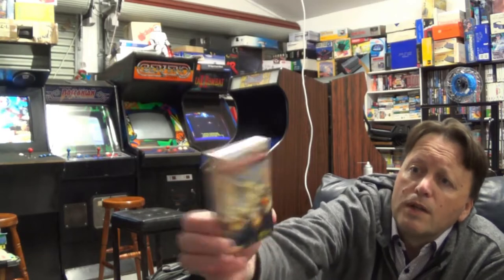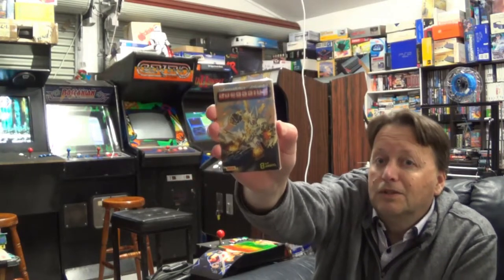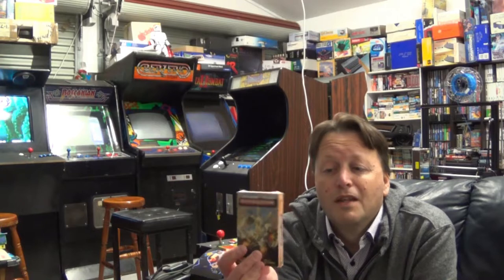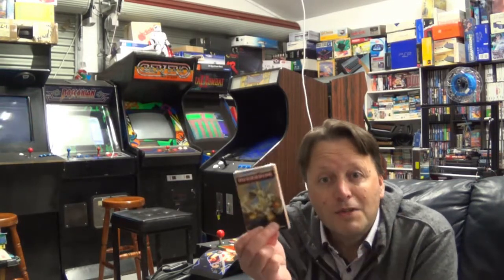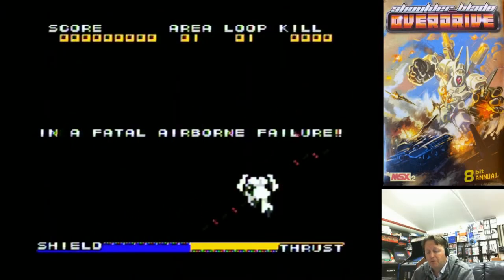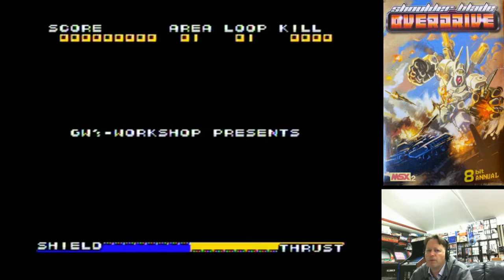Shoulder Blade Overdrive - MSX 2 - Pickup & Play November 2020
Breaking the record for the longest time between ordering and receiving a game in these strange COVID times, we have a home brew game made for the MSX 2, called Shoulder Blade Overdrive that I purchased in March earlier this year.  Heavily inspired by Space Harrier, this game is quite impressive with it's speed and graphics, let's check it out for the 1st time together.